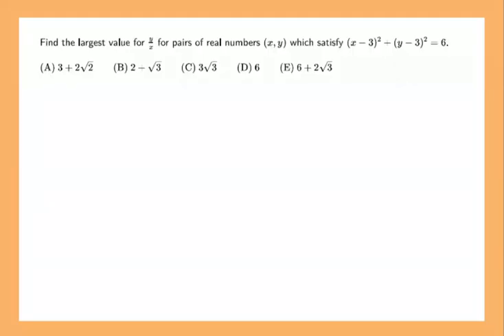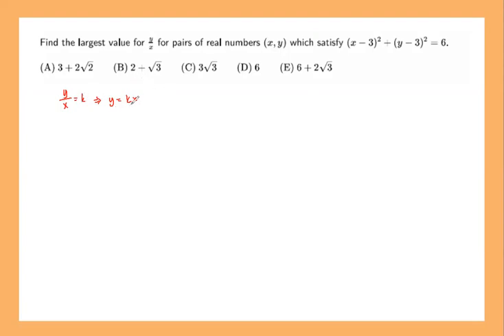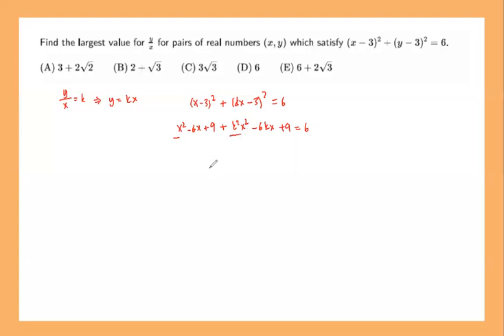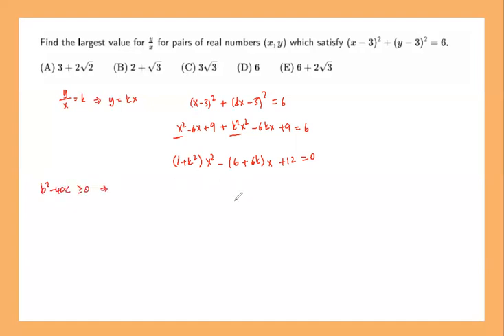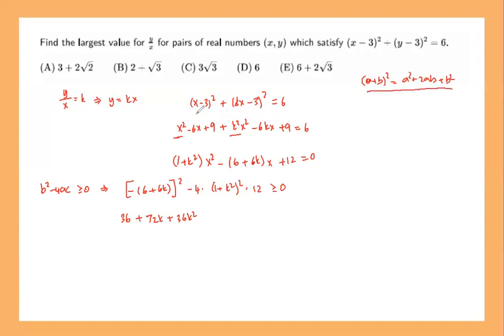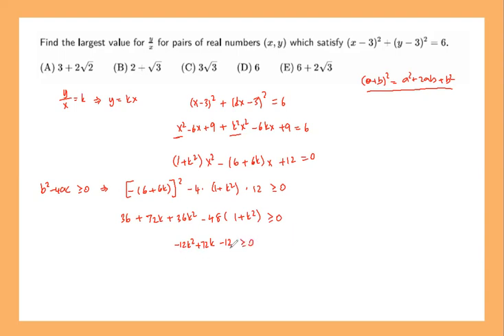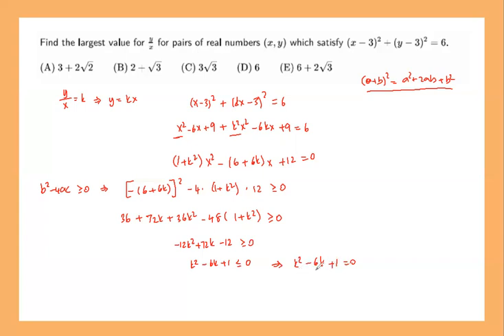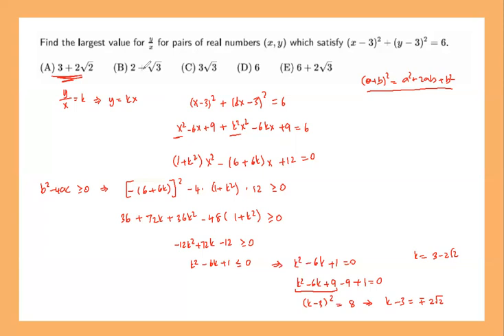Optimizaton with quadratics(AMC 12)